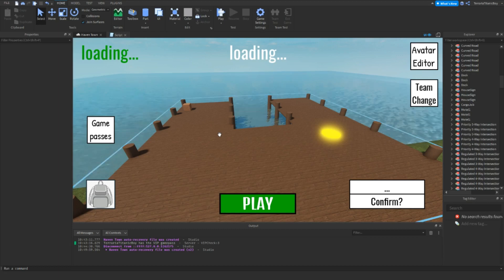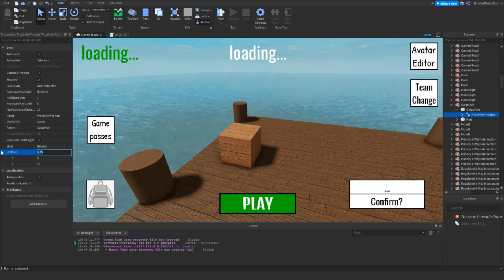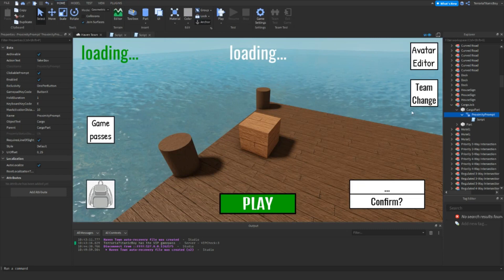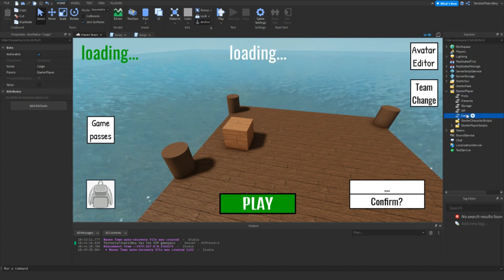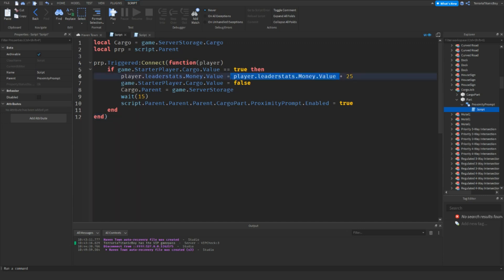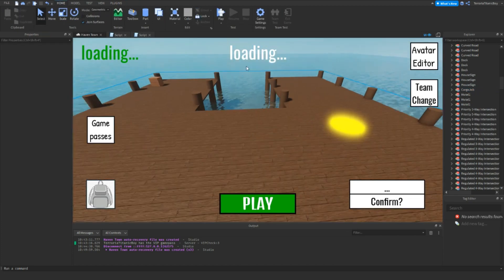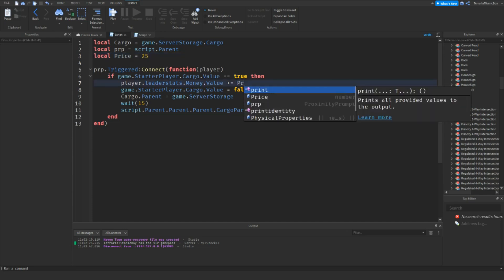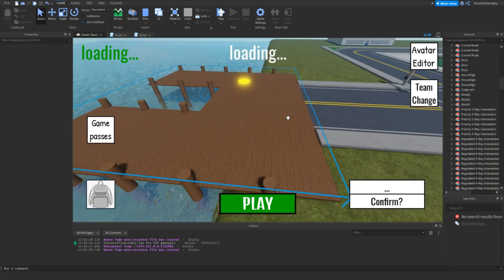How To Make Brookhaven Cargo System | FREE MODEL! | Part 28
How To Make A Game Like Brookhaven RP | Part 28

This is a Roblox Studio tutorial on how to make a Town and City game on Roblox. I hope you enjoy and learn how to make your very own Roblox game. This series has a data saving tutorial and a video on how to monetize your game by adding gamepasses and being able to earn robux. I hope you enjoy the videos.